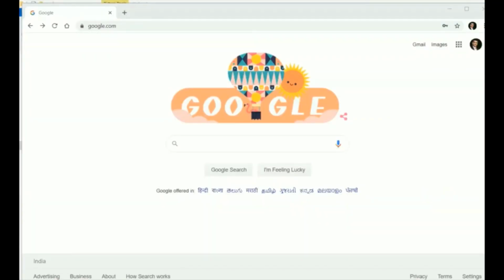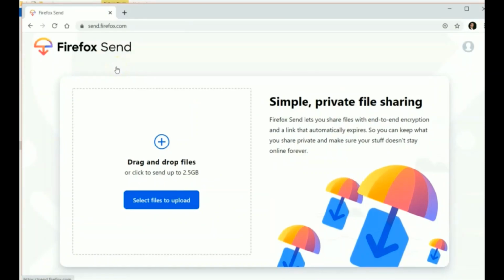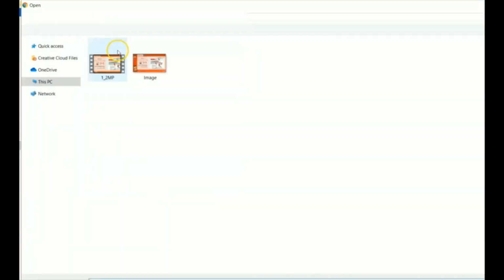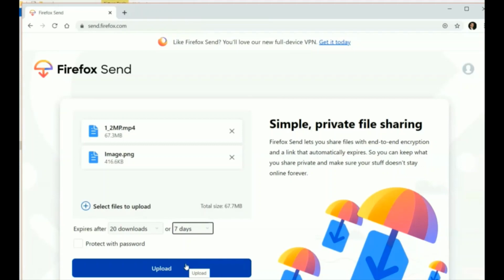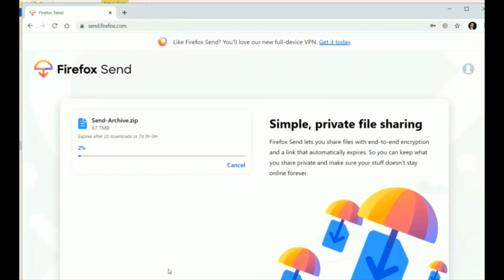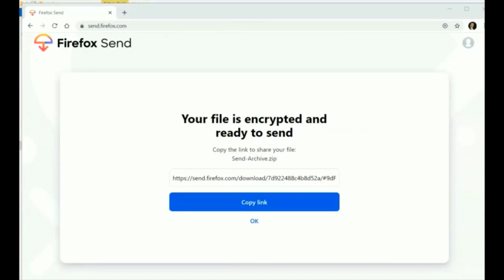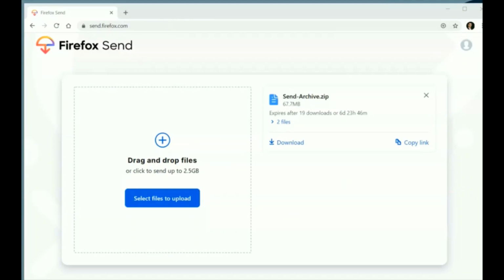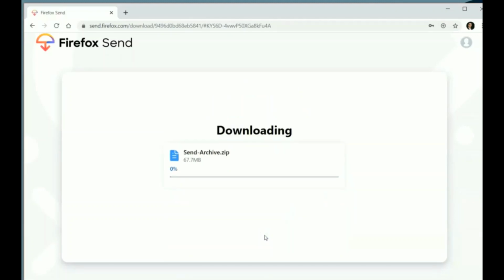How to share Large Files without Software | File sharing | Prabhakaran V.M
How to share Large Files without Software | File sharing | Prabhakaran V.M | Visaithalam